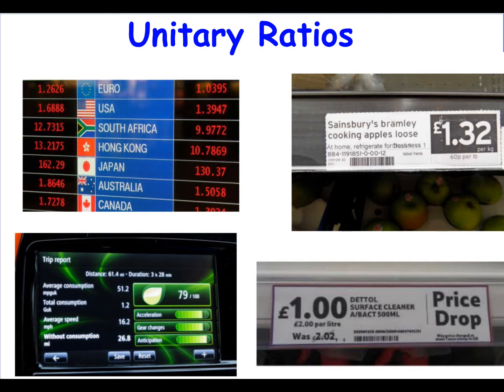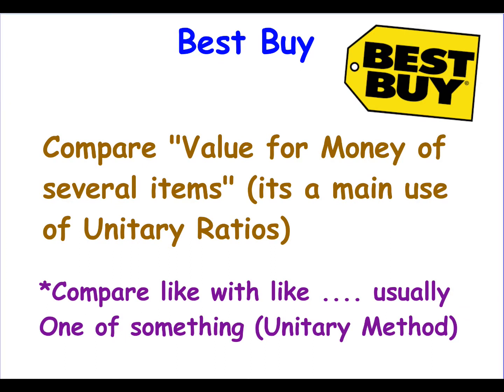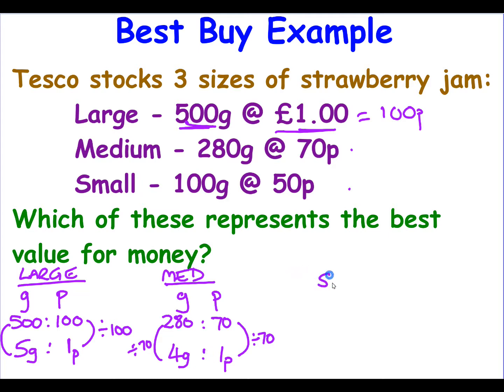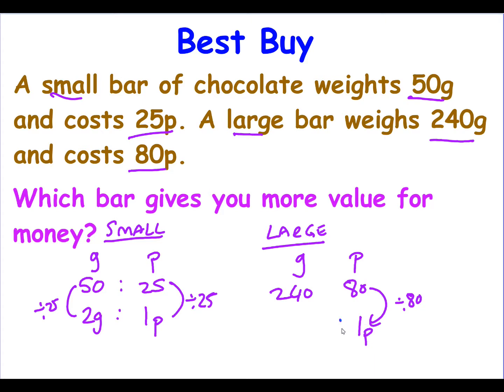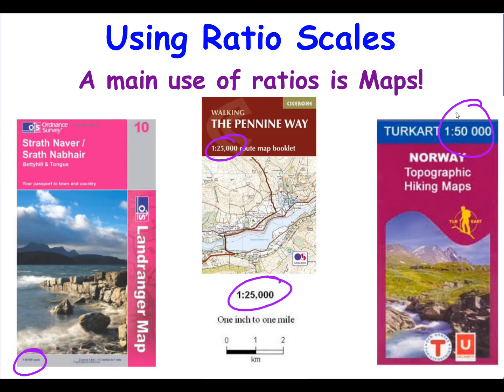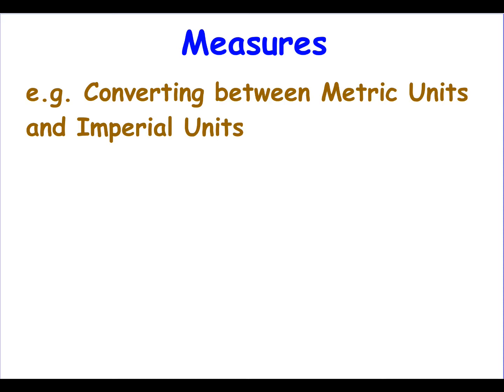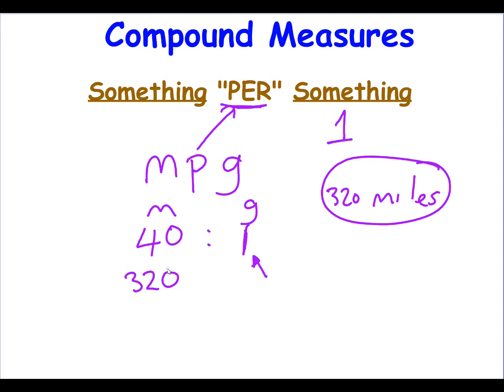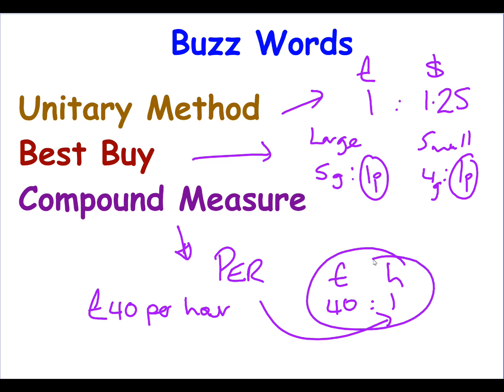07 V2 Ratios in Practical Situations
Learning Outcome 2 of Week 7 Functional Skills Maths course, Ratios in practical situations.